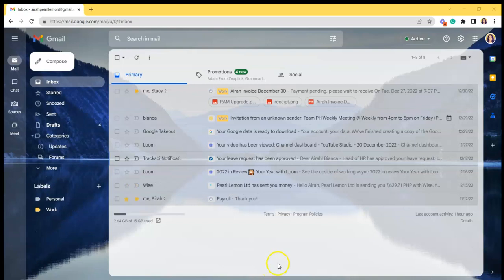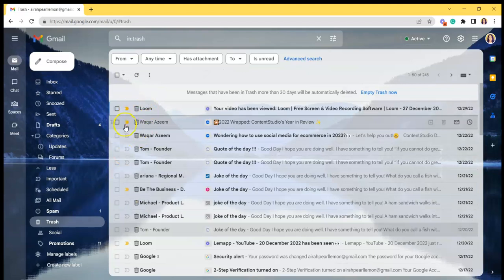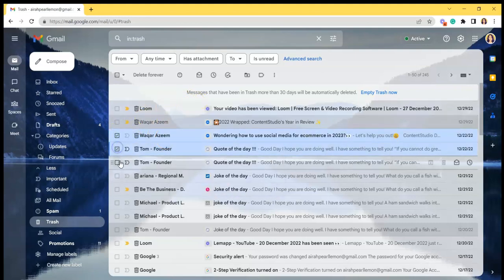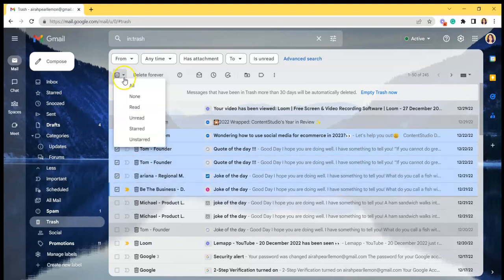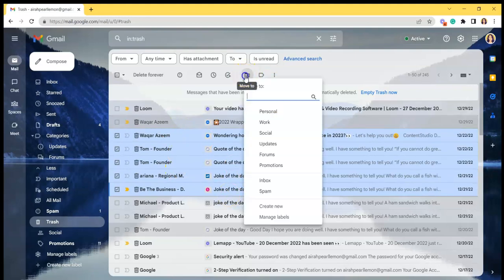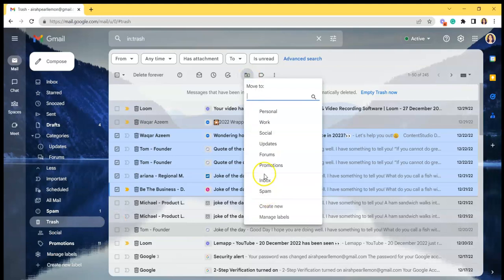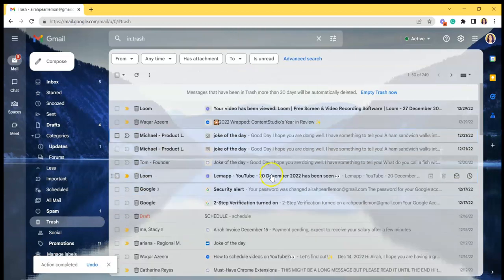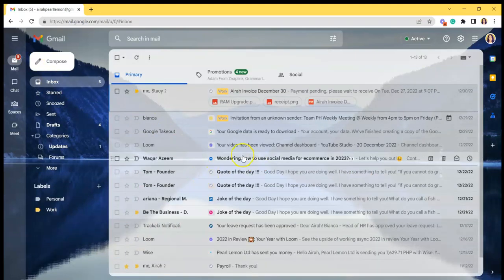How to Retrieve Mass Deleted Emails | Gmail Fiend 2022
In this video, you will learn How to Retrieve Mass Deleted Emails in Gmail in the most convenient way. Easy right?